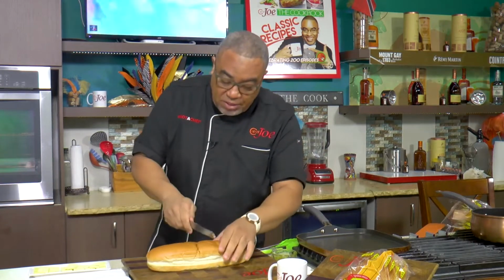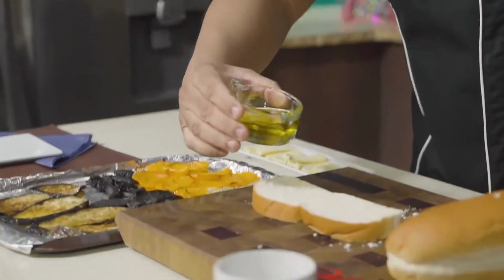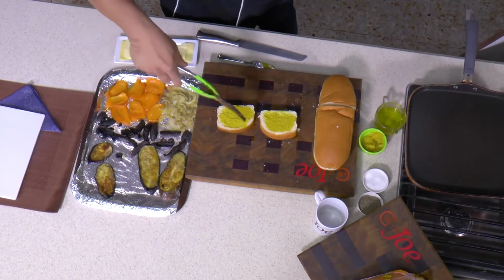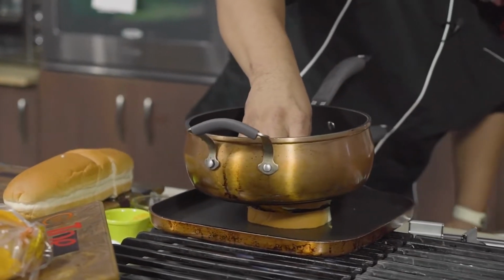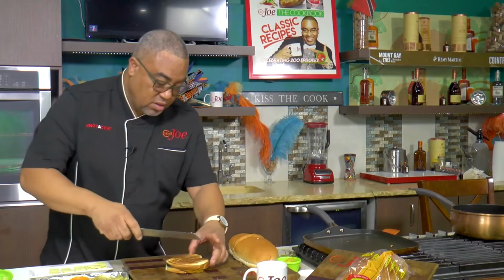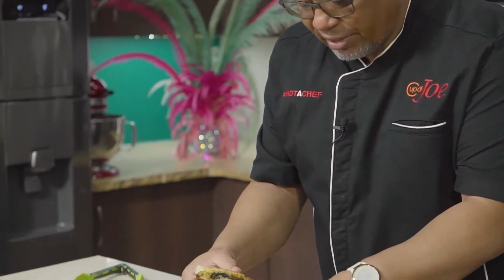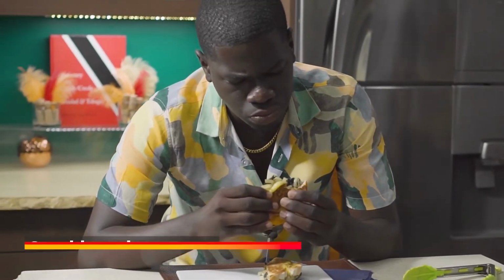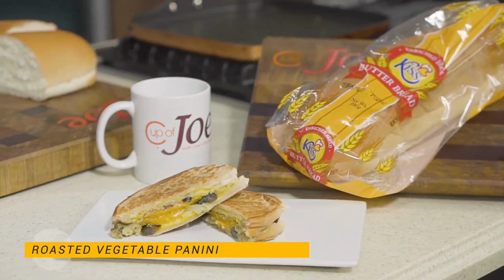ROASTED VEGETABLE PANINI | Joel | Sackie | Kiss Baking | Cup of Joe Caribbean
Joel uses slices of Kiss Butter Bread to create this tasty panini sandwich for soca artist Sackie.